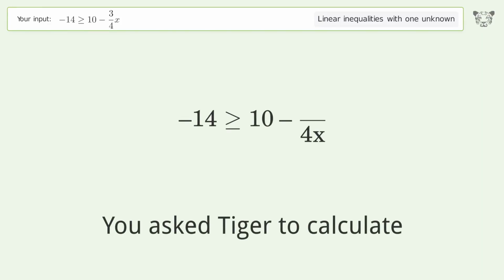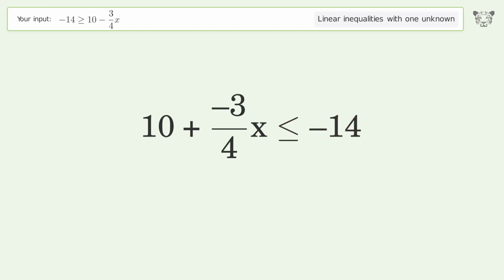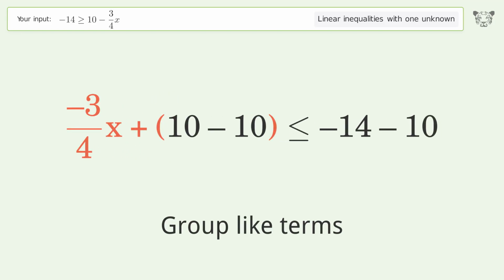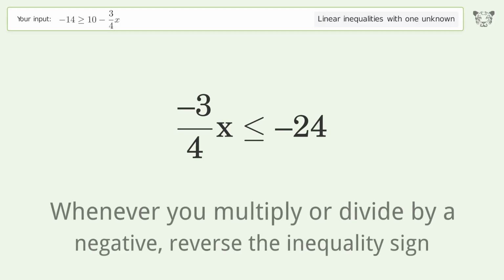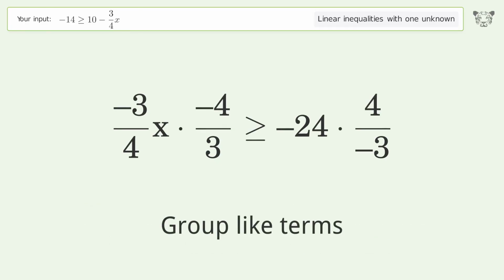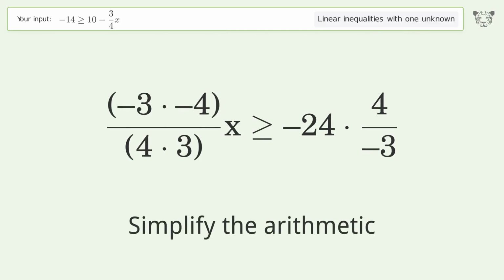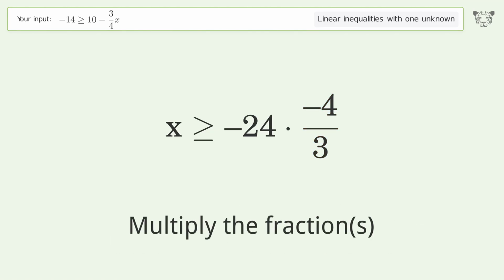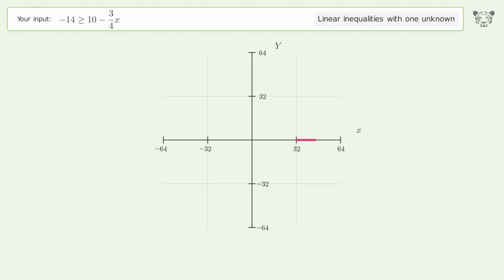-14 greater than or equal to 10-3/4x - Solve linear inequalities with one unknown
Solve -14 greater than or equal to 10-3/4x: Tiger Algebra shows you how to solve linear inequality -14 greater than or equal to 10-3/4x, with clear, step-by-step explanations.